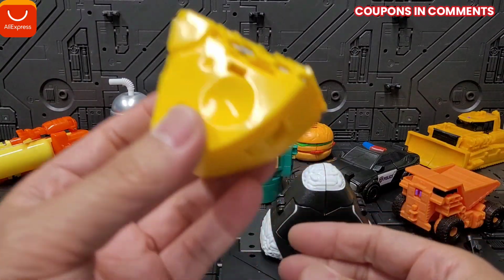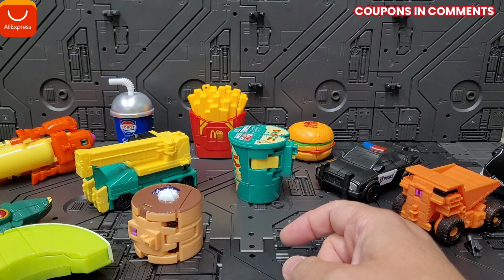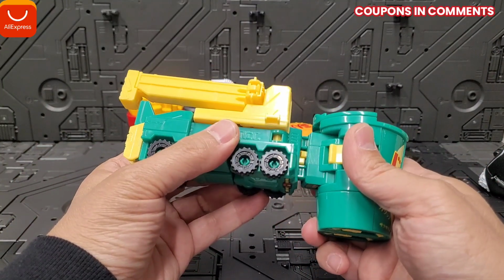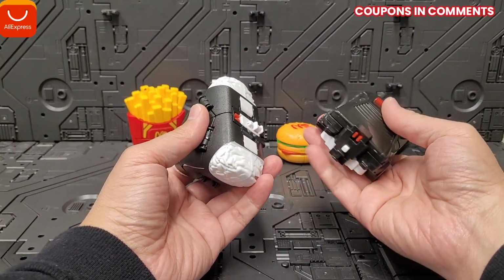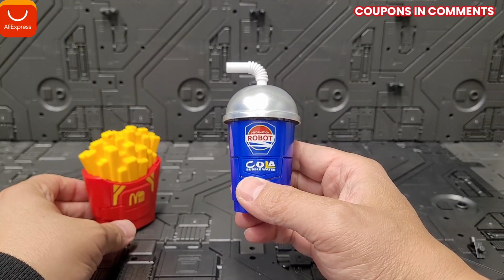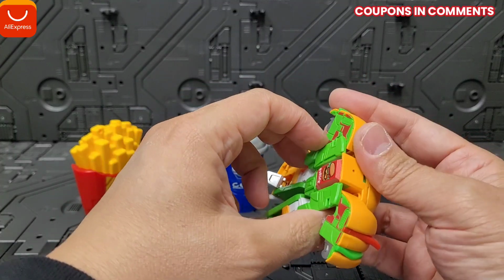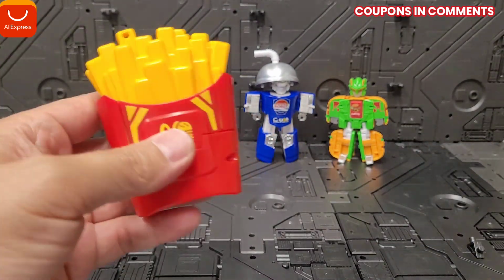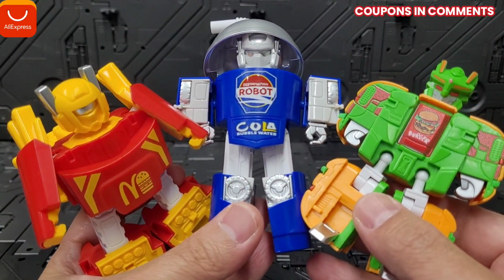Happy Meal Transformers are back! (Kinda)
or enter the search code [AYEW7P] on the AliExpress homepage to see all the amazing items I've handpicked for you. 🌟 Remember, these codes can be used on almost all items in selected countries on AliExpress, except for mobile phones.
Click my link to explore amazing products on AliExpress and use my codes for additional discounts! 😍 The codes apply to almost all products, except mobile phones.

US $1 off orders $9+:【IFPH4MT0】
US $2 off orders $19+:【IFPGVEL2】
US $5 off orders $39+:【IFPGLALC】
US $10 off orders $79+:【IFPAYRJS】
US $20 off orders $159+:【IFPZNFPP】
US $35 off orders $269+:【IFPMDKSO】
US $50 off orders $369+:【IFPTLHTG】
US $70 off orders $499+:【IFPKR1QL】
US $90 off orders $599+:【IFPUV9JZ】

Valid from 6/9/2025 00:00 PT to 9/10/2025 00:00 PT.

Features: Food transformers similar to McDonald's Happy Meals toys, featuring Cheeseburger, Fries, and Drink.